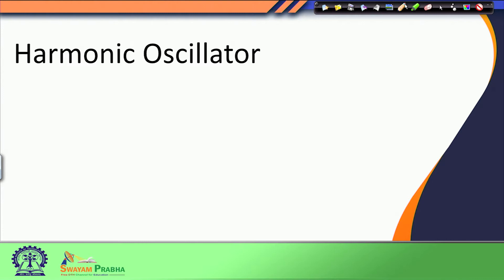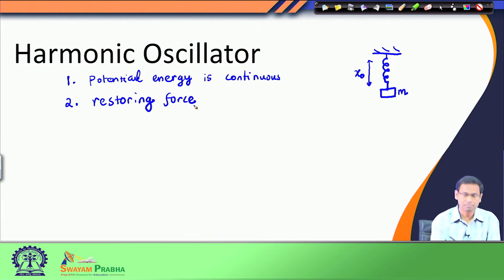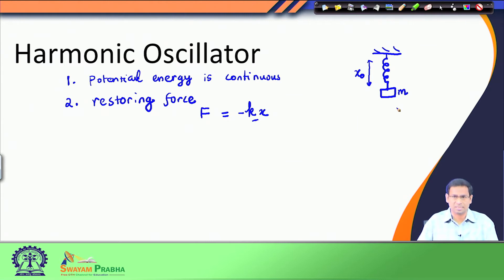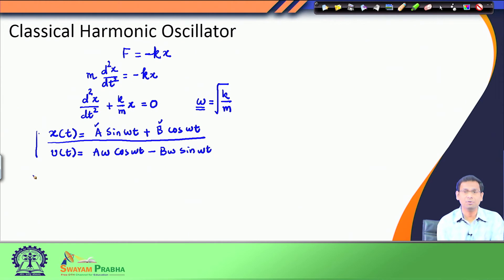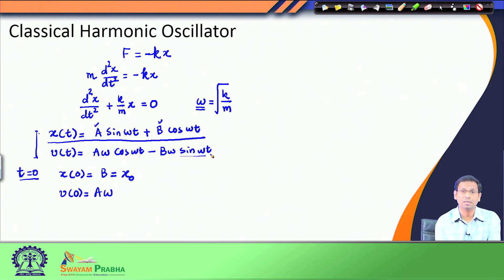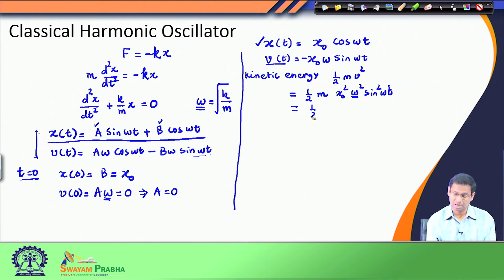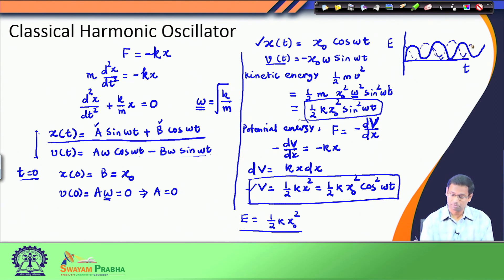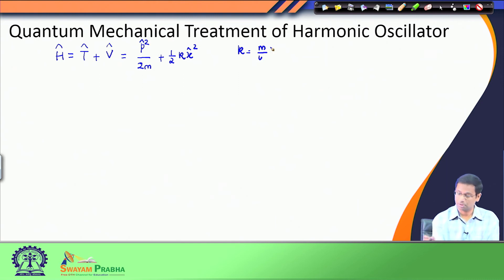Harmonic Oscillator (Part - l)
Subject:Chemistry
Course:Quantum Chemistry and Spectroscopy